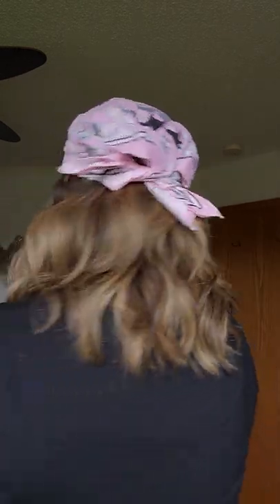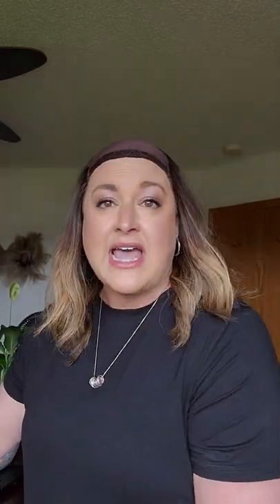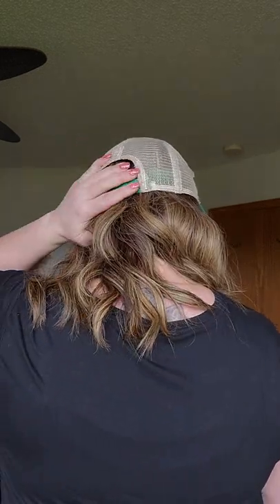Can you wear hats with wigs? SURE!! Hat wigs are the BEST for this! Milano Hatfall wig is my fave!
If you are interested in this piece you can find it